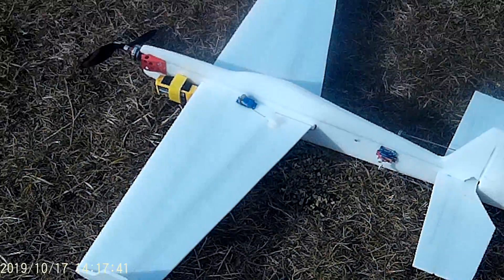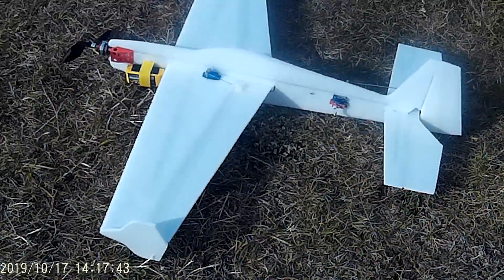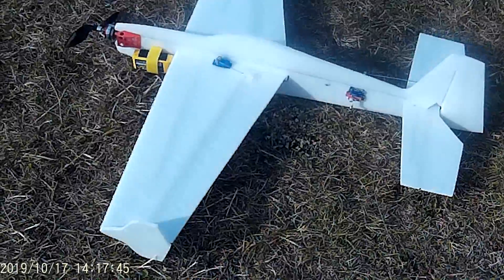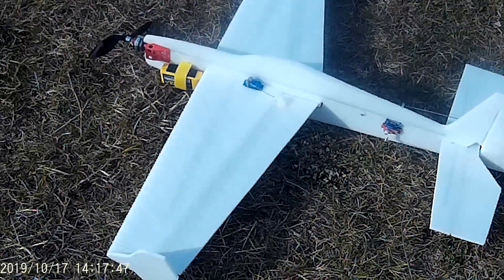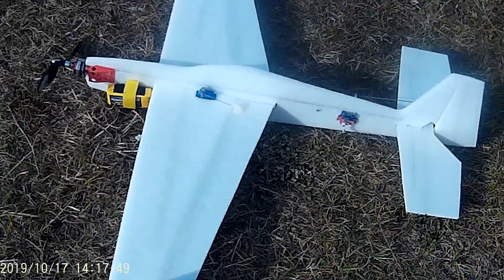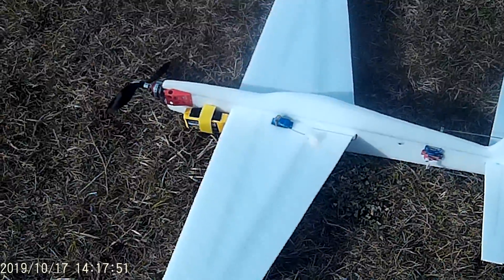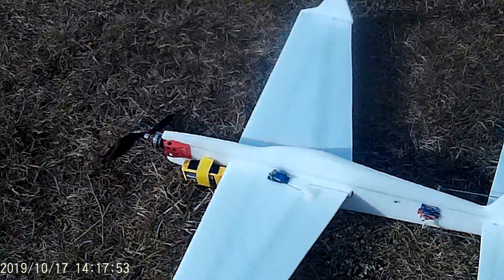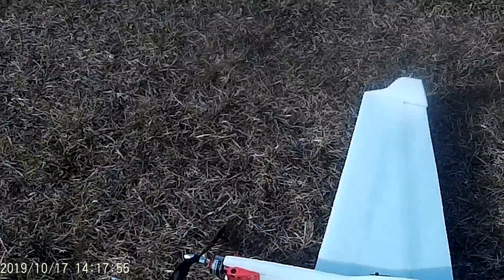2019 1017 3D 2D Somewhat Maiden Flight